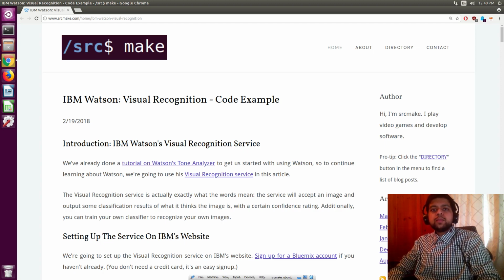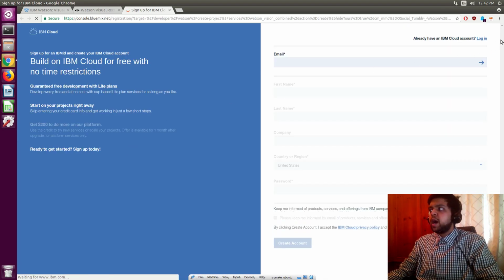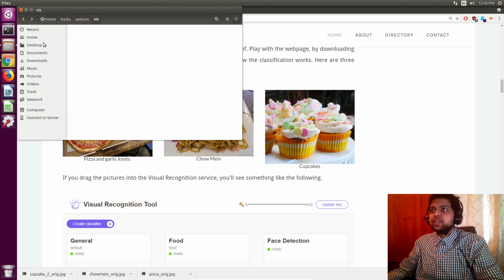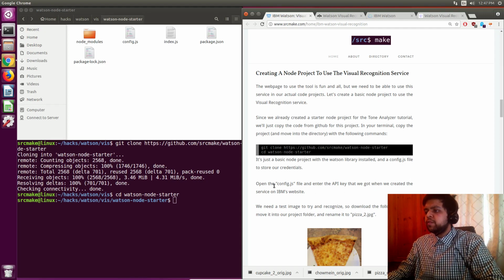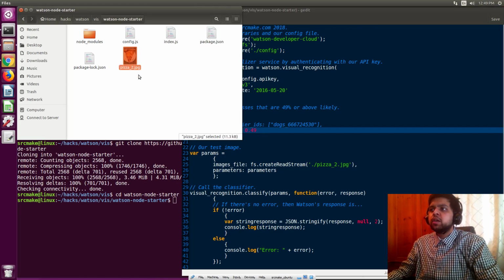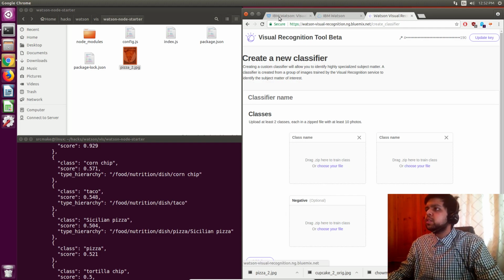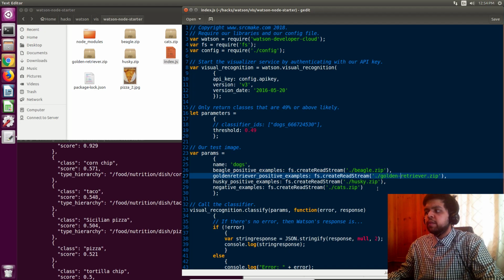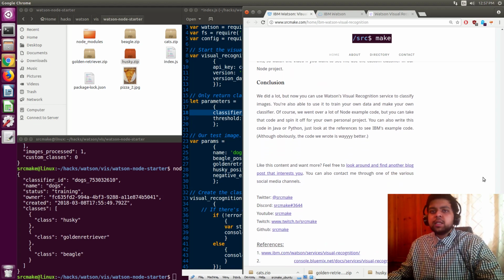[Watson] Visual Recognition Setup + Code Tutorial in 17 Mins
IBM Watson has a Visual Recognition Service that allows for the classification of images. It's basically a machine learning classifier, exce[t we don't need to do any machine learning! The service is very easy to set up, and is very easy to call from an API. In this example, we write some NodeJS code to use our own Visual Recognition service example. We also use the custom tool on Bluemix's website. We start by using Watson's general classifier, but we look at how to train our own custom classifier.